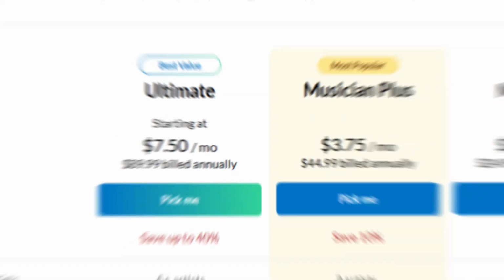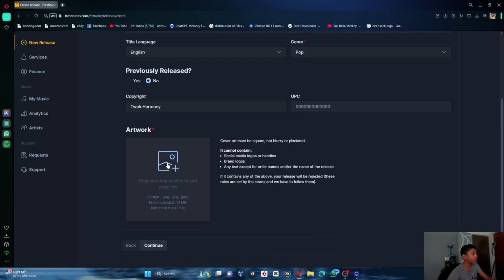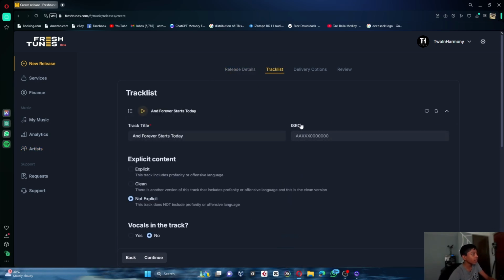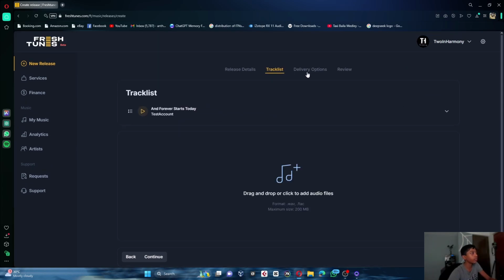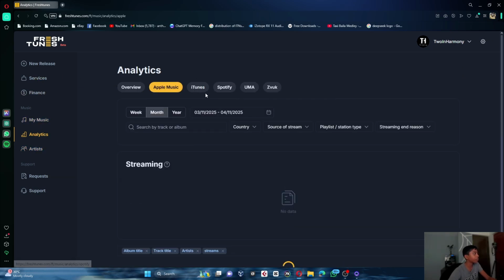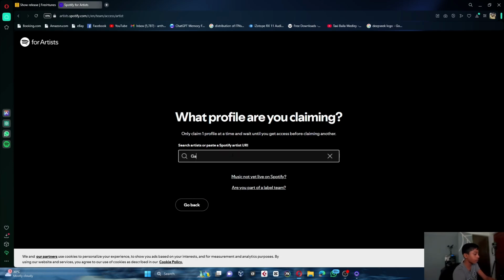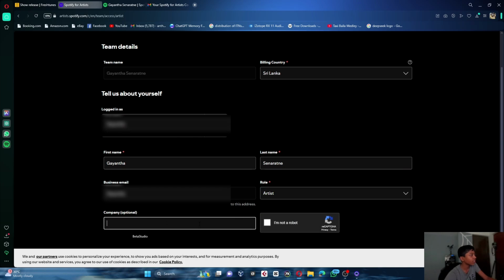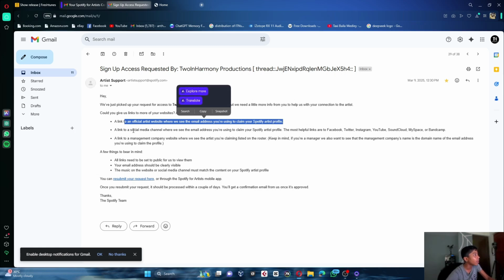How to Upload to Spotify 100% FREE | Beta Graphy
🎵 How to Upload to Spotify 100% FREE | Step-by-Step Guide by Beta Graphy 🎧

Want to get your music on Spotify without spending a dime? In this video, I will guide you through the exact steps to upload your tracks to Spotify for FREE using a music distribution platform called Fresh Tunes!

Whether you're an pro artist, a beginner musician, or just curious about the process, this guide is for you. No hidden fees, no credit card needed – just a straightforward path to getting your music out into the world.

00:00 Intro
00:22 Overview
02:07 Upload to FreshTunes
03:06 Disclaimer
03:45 Upload to FreshTunes
13:46 Get access to Spotify For Artists
22:05 How to change you avatar and header
24:36 Conclusion
24:59 Outro